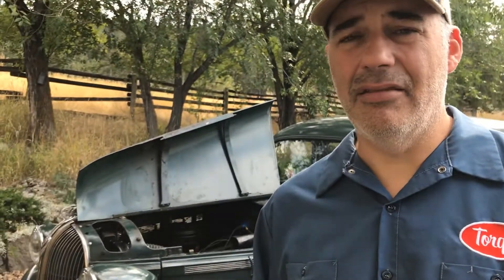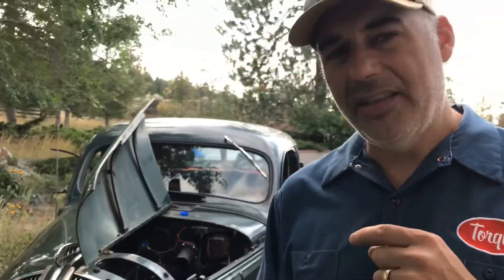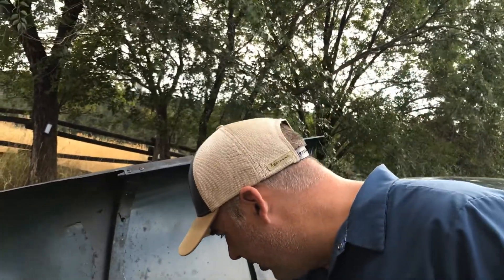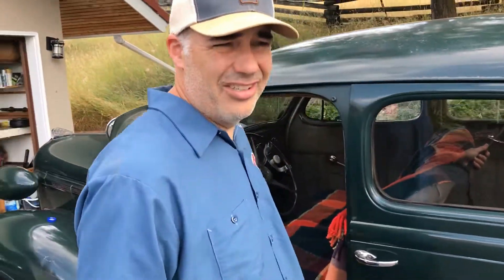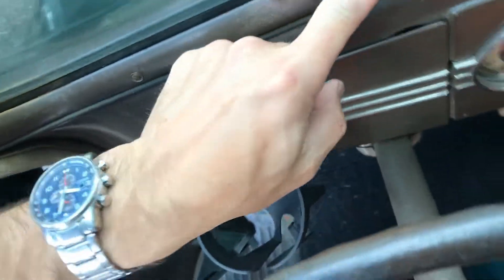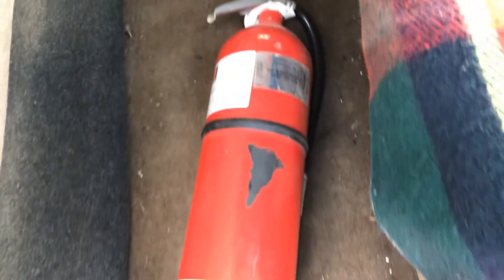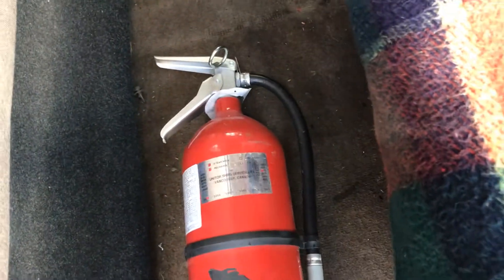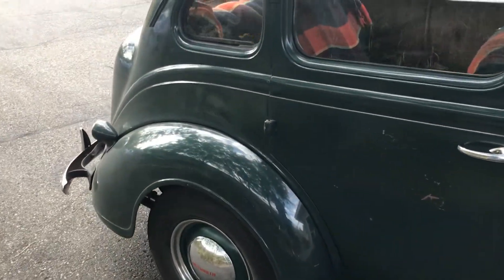Road Trip In My Old Car - Part I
Prepping my 1938 Plymouth for a lengthy road trip. I talk about